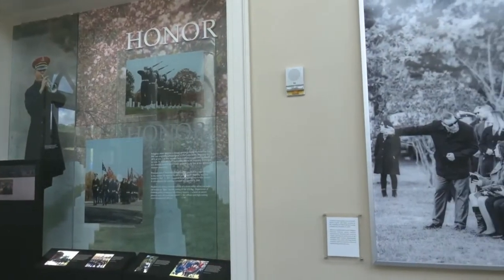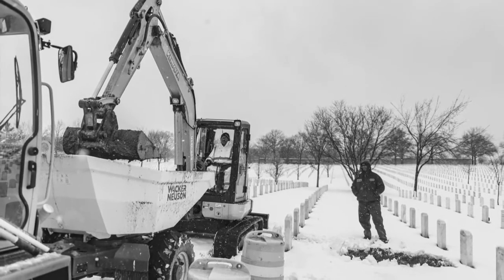Inside These Hallowed Grounds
Inside These Hallowed Grounds: Exploring Our New Photo Exhibit at Arlington National Cemetery

Arlington National Cemetery's Official Photographer (contractor) Elizabeth Fraser takes you through our new photo exhibit in the ANC's Welcome Center.

This exhibit showcases an interpretive behind-the-scenes look at the multifaceted work done to fulfill ANC's sacred mission. You'll discover how ANC's great workforce of government civilians, soldiers, and contractors worked diligently, every day, under every kind of weather condition, to support this mission with the utmost respect and care. From laying to rest our nation’s service members and veterans, along with their eligible dependents, to preserving our living history, ANC's work is precise and conducted with honor and dignity.

If you are interested in learning more about the mission at Arlington National Cemetery, please visit our

ARLINGTON, VA, UNITED STATES
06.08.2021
Video by Elizabeth Fraser
Arlington National Cemetery
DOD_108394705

PUBLIC DOMAIN
These works, identified by DVIDS, must comply with the restrictions shown